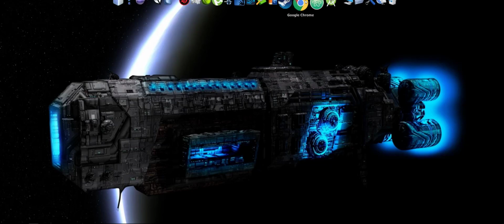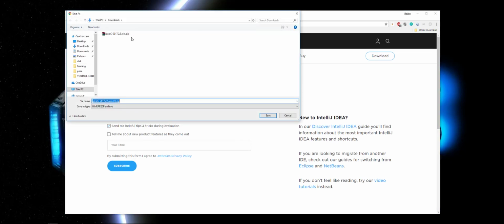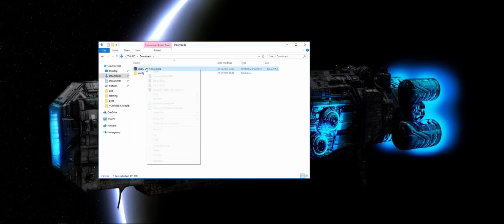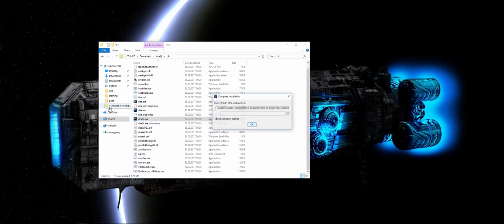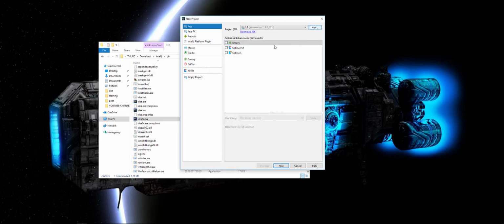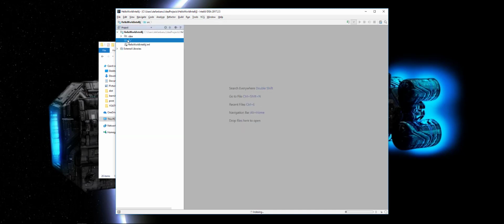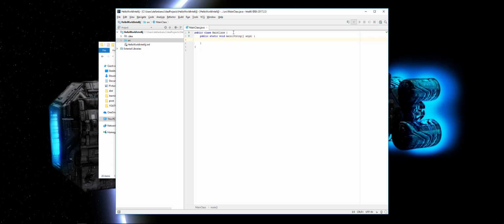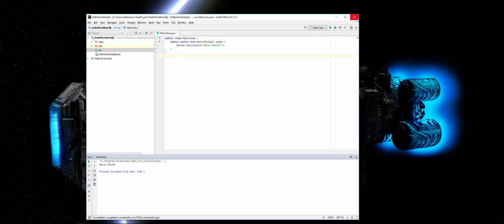How to install IntelliJ IDEA IDE zip